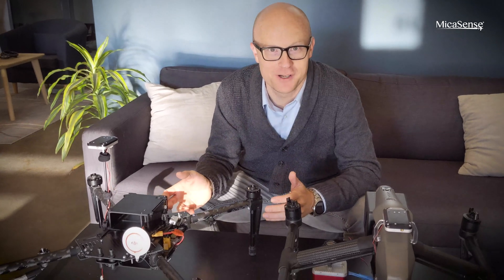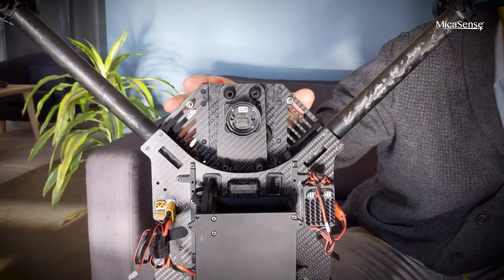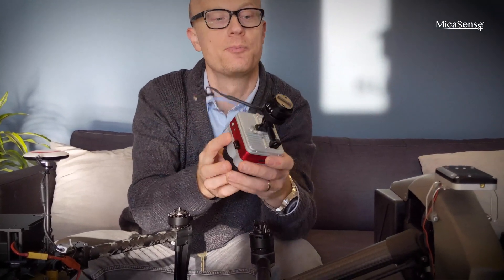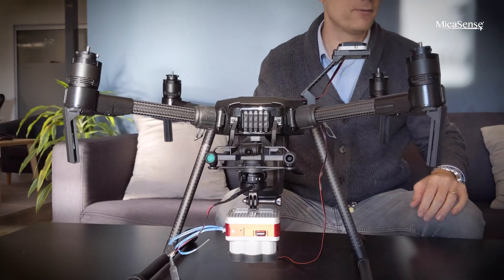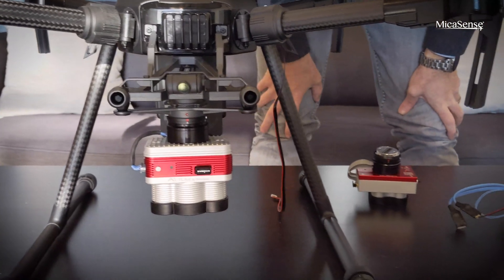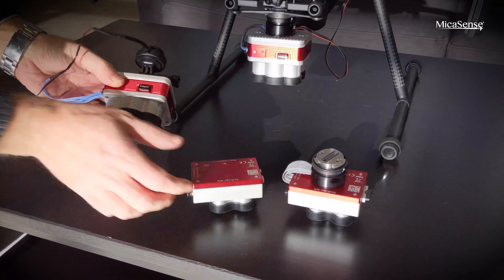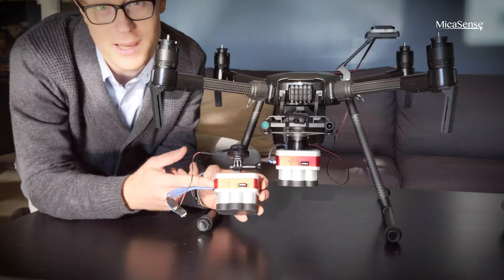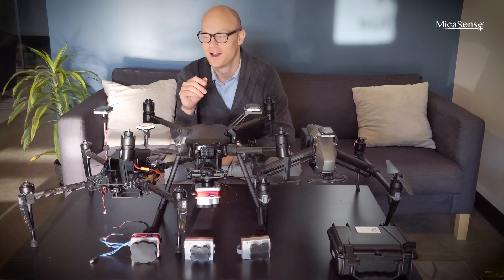MicaSense Integration Kits for DJI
This video covers integration options (provided by MicaSense) for RedEdge-MX and Altum with DJI drones. These are all of the options offered by MicaSense, but are only a few of the options available - check out our partners for more options.

RedEdge-MX and Altum with DJI SkyPort //